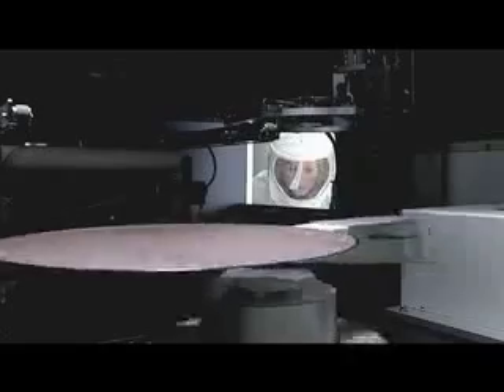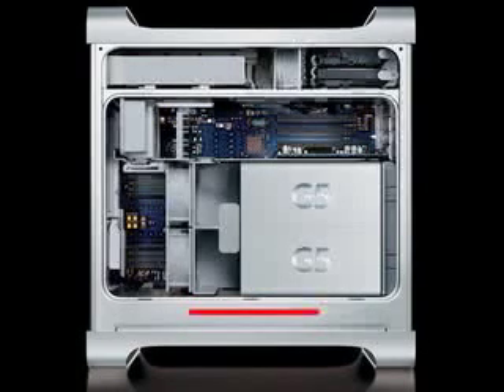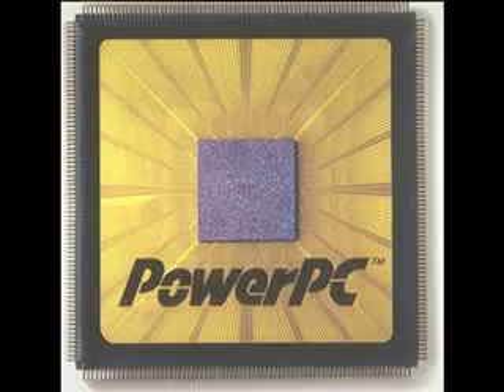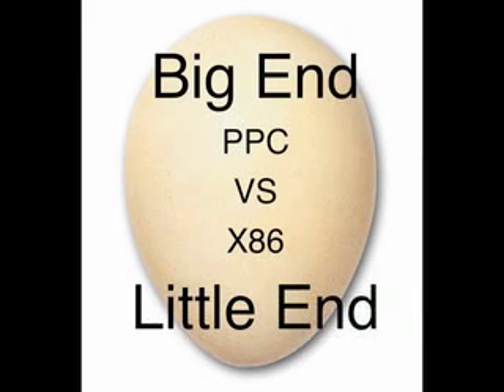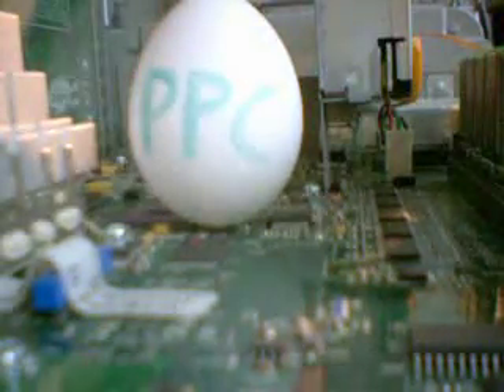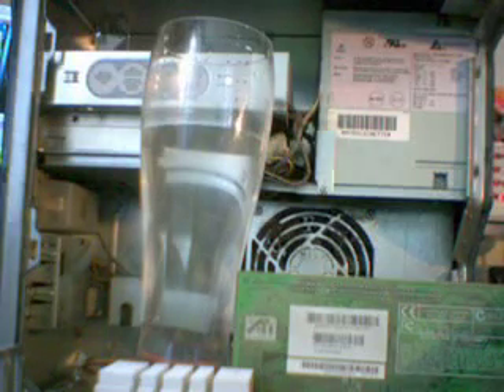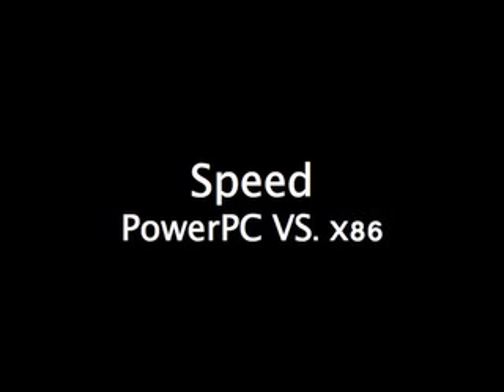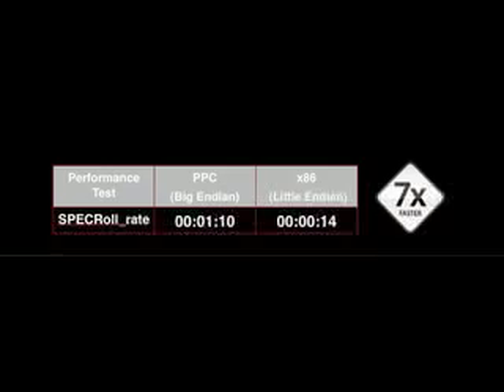PowerPC vs x86: Endianess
The battle between PPC and X86 wages on, and this video takes a stance through demonstrating the advantaged of big endian over little endian. With some random 80's pop mix thrown in to keep things moving and some industry standard tests this video probably isn't worth your time.